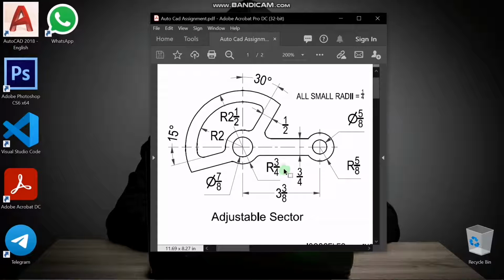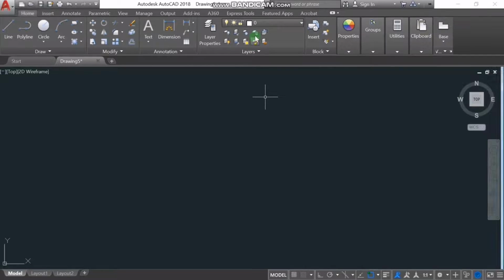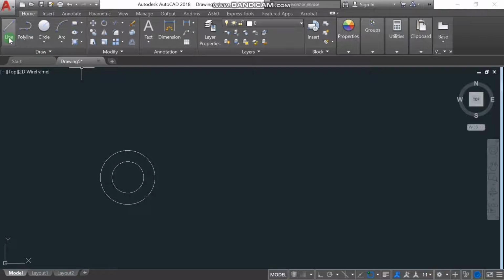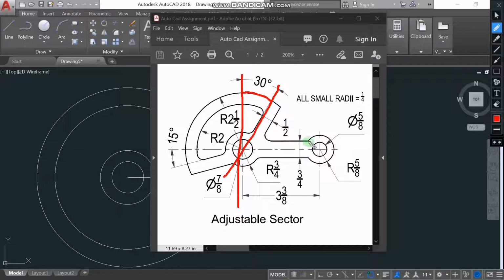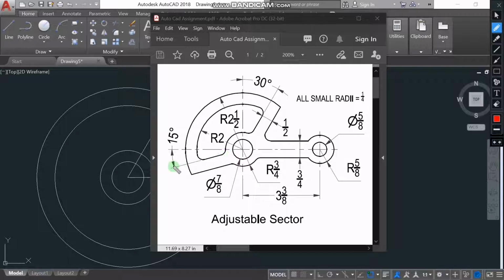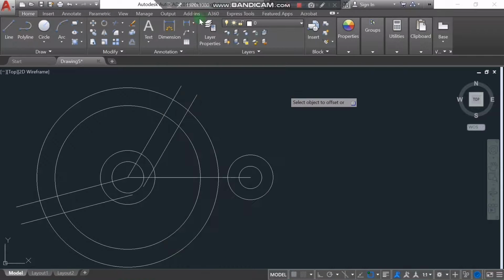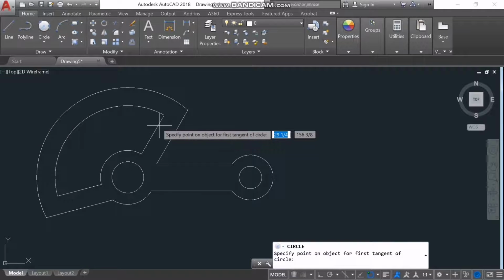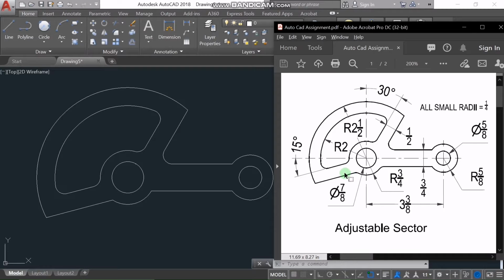AutoCAD tutorials #1 Adjustable Sector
In this video, I'll go through the step by step in drawing Adjustable Sector in AutoCAD.